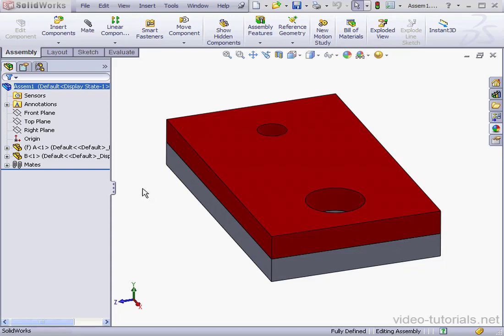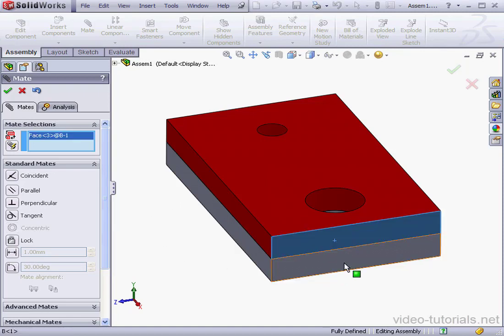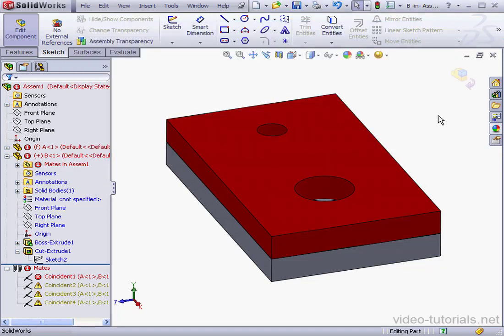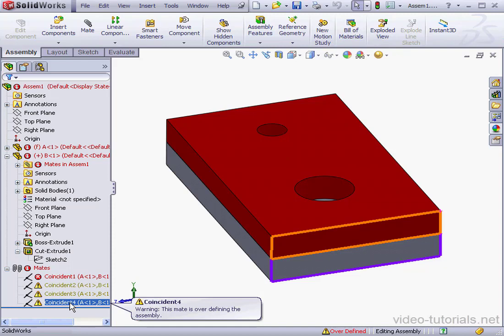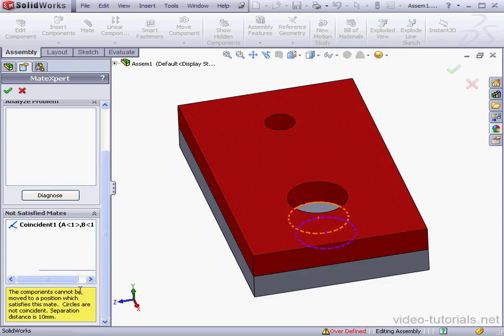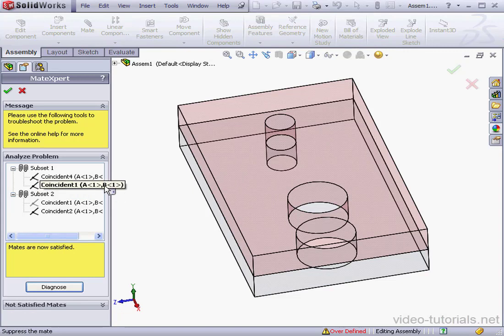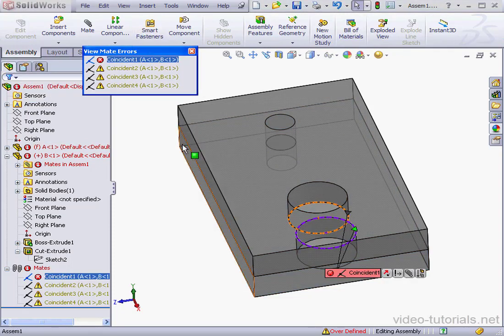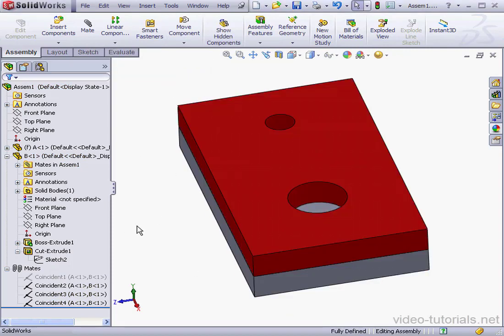27 SolidWorks Advanced Assembly ( Mate Expert )